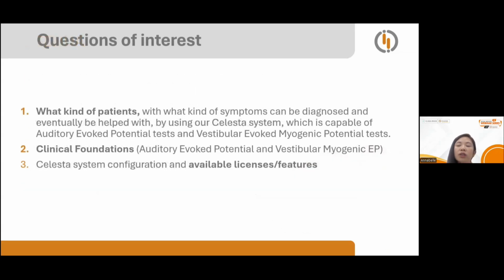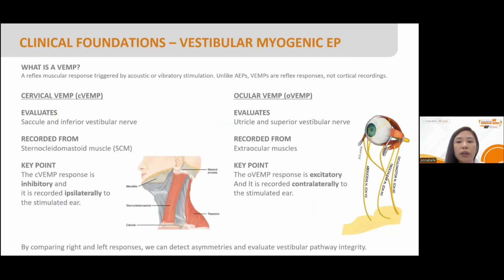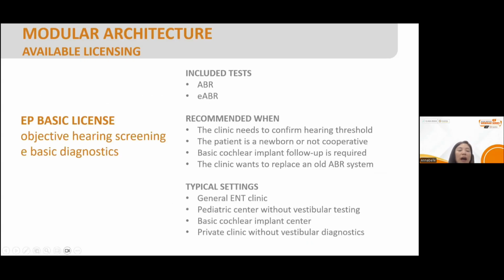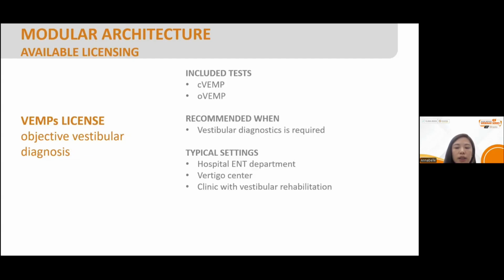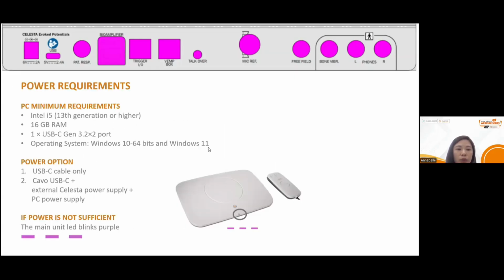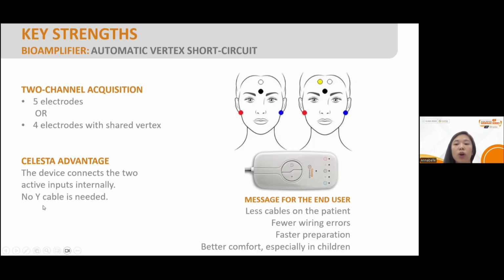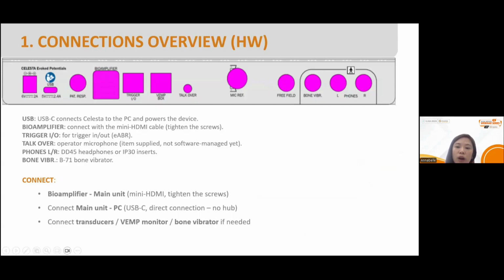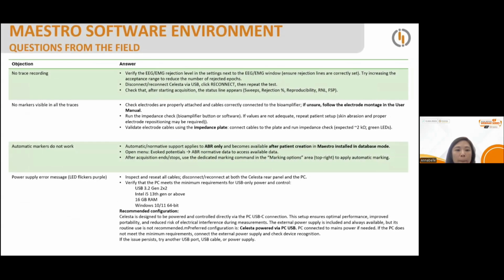PRESENTATION by dr. (Aud) Annabelle Wong from Inventis Audiology & Balance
Pada sesi utama webinar, Dr. (AuD) Annabelle Wong membawakan materi mengenai Celesta Clinical Auditory and Vestibular Evoked Potential, membahas peran teknologi evoked potential dalam evaluasi fungsi pendengaran dan vestibular secara objektif.

Peserta mendapatkan pemahaman mengenai aplikasi pemeriksaan AEP (Auditory Evoked Potential) dan VEMP (Vestibular Evoked Myogenic Potential), termasuk bagaimana Celesta dapat mendukung proses pemeriksaan yang lebih komprehensif dengan hasil yang akurat dan andal.

Melalui pemaparan yang interaktif dan berbasis praktik klinis, peserta diajak untuk mengeksplorasi manfaat penggunaan Celesta dalam mendukung diagnosis dan evaluasi pasien di fasilitas kesehatan.

Terima kasih kepada Dr. (AuD) Annabelle Wong atas materi yang informatif dan inspiratif, serta kepada seluruh peserta yang mengikuti sesi dengan antusias.